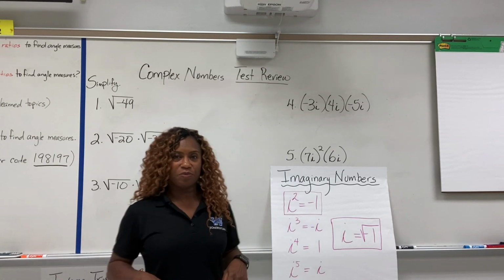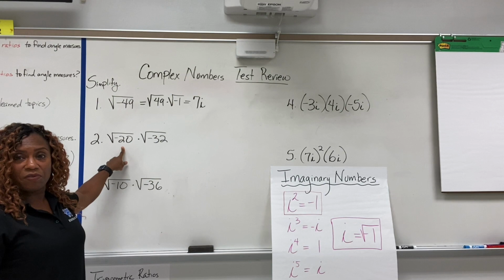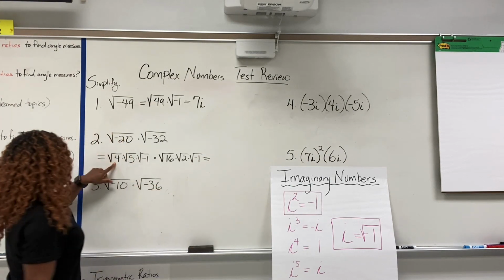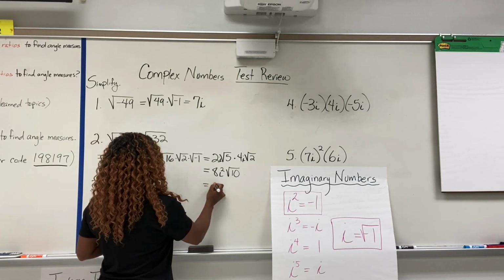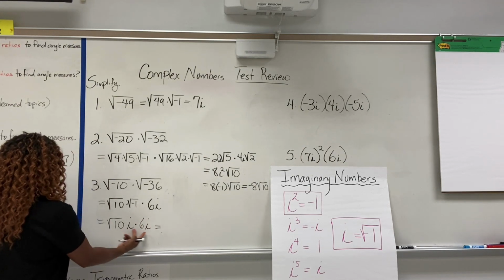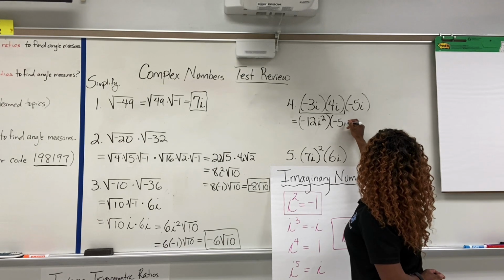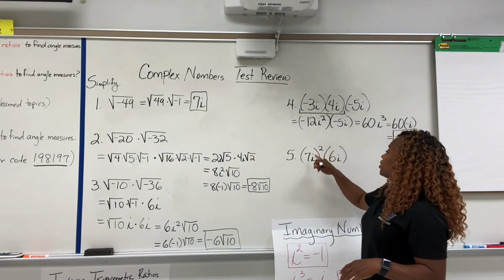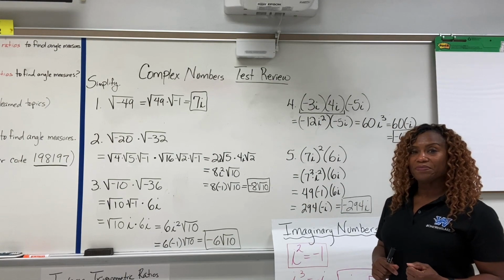Algebra 2 | Complex Numbers Test Review #1-5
This video gives explanation and answers to problems #1-5 of the worksheet, "Complex Numbers Test Review"